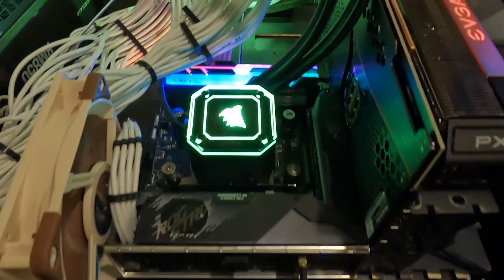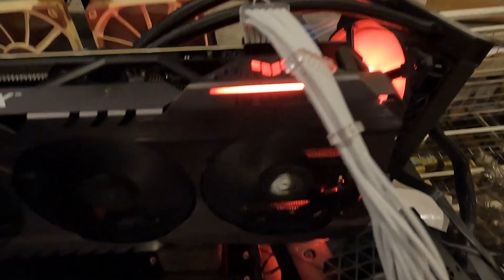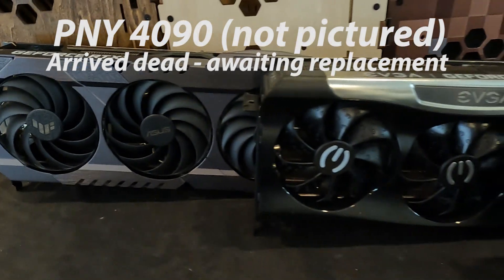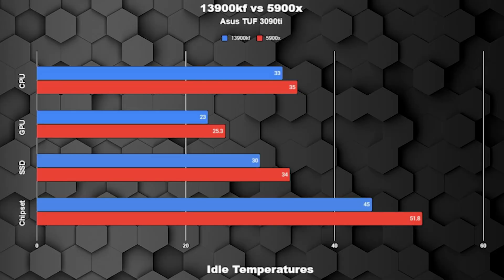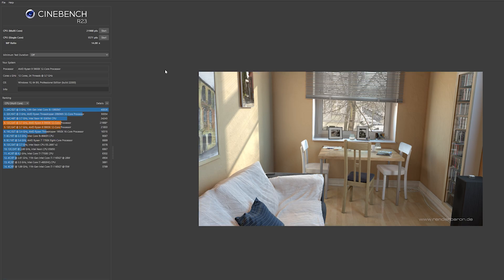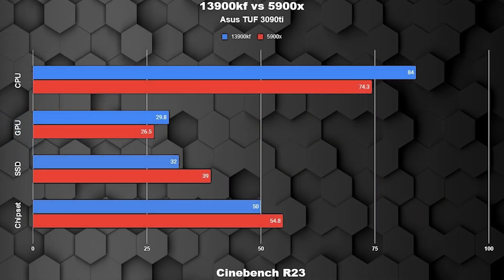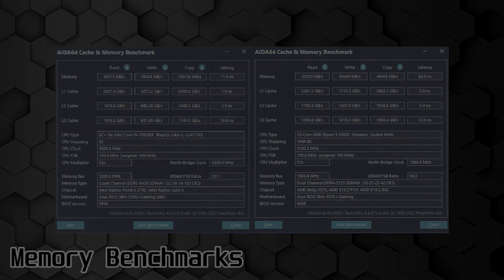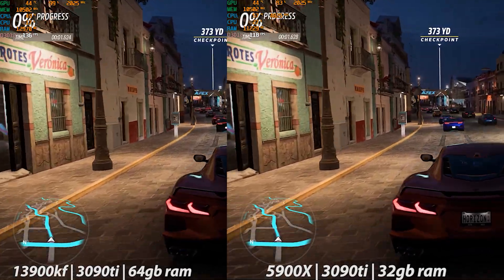3090ti - how MUCH FPS INCREASE after 13900kf and DDR5 upgrade?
Are you upgrading to a 13900kf and curious how well your GPU will keep up? How much fps and game performance increase will you see? Let's say you are upgrading to a 13900kf from a 5900x like here and keep your same graphic card. Today we look at the 3090ti. Next up will be a 3080, 2070, 1080ti, 1060, maybe a gts 250 if I can get it to work and a 4090 to top it off. I am currently waiting for the PNY 4090, the first one didn't work and had to send it back!  Testing is done at 1440p raytracing and off, 1080p no raytracing. We plan to get more games to test and a 4k monitor as well in the near future.

▬ Intel System Specs ▬▬▬▬▬▬▬▬▬▬

ASUS ROG Strix z790-I
Intel Core i9 13900kf Raptor Lake
64gb G.Skill Trident Z5 DDR5 6400mhx CL32
ASUS TUF 3090ti
Corsair h100i Elite Capellix AIO liquid cooler
1tb WD Black sn770 m.2 NVMe
Corsair RM1000e 80+gold
Thermal Grizzly Kryonaut Extreme
Noctua [two] A12x25

▬ AMD System Specs ▬▬▬▬▬▬▬▬▬▬

ASUS ROG Strix X570-I
AMD Ryzen 9 5900x
32gb G.skill Trident Z RBG 3600mhz CL18
ASUS TUF 3090ti
1tb WD Black sn770 m.2 NVMe
Corsair RM1000e 80+gold
Noctua A12x25

▬ Chapters ▬▬▬▬▬▬▬▬▬▬▬▬▬

0:00 - Intro
0:47 - Idle Temperatures
1:05 - R23 Benchmark
1:37 - Memory AIDA64 Benchmark
2:00 - Forza Horizon 5 Benchmark
4:39- Cyberpunk Benchmark
6:57 - Rainbow Six Extraction Benchmark
9:50 - Closing remarks and what is coming up next